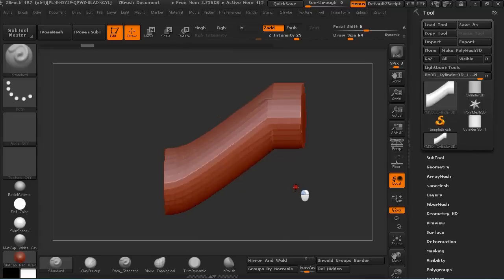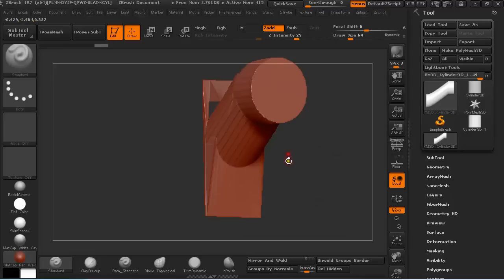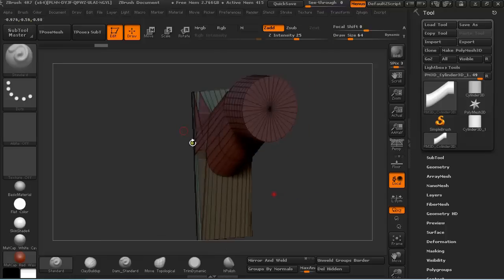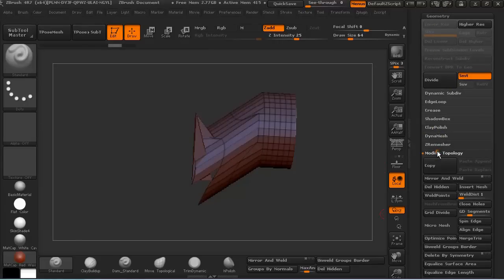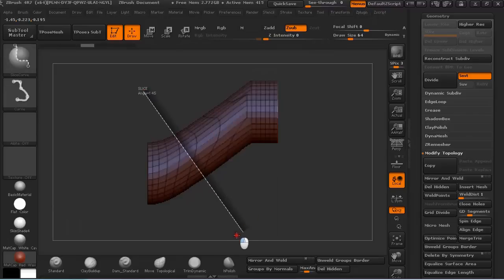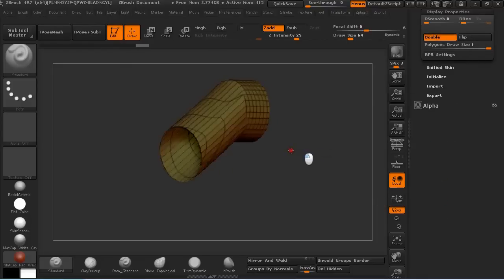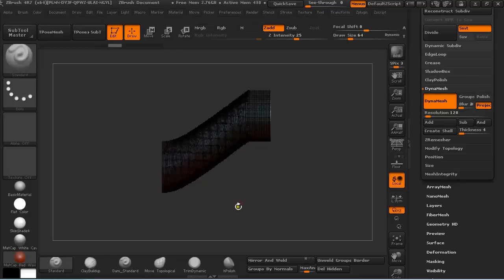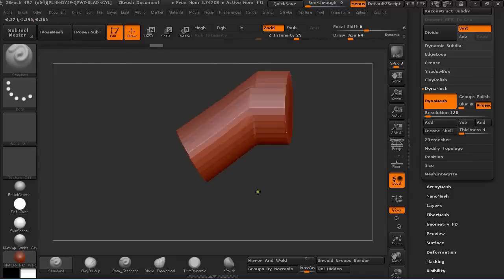Q&A: ZBrush Clip Brush issue & solution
How to fix residue issue after using Clip Brush in ZBrush.